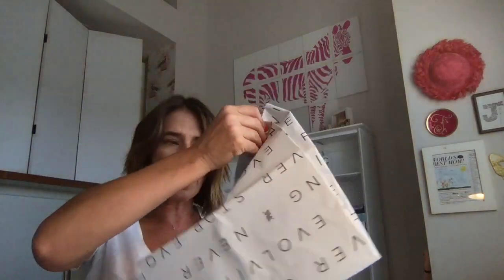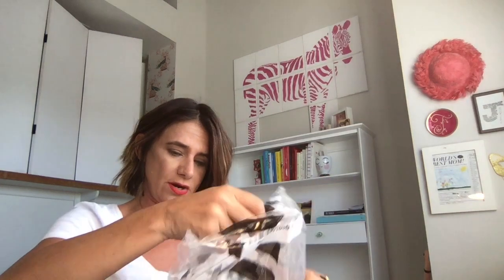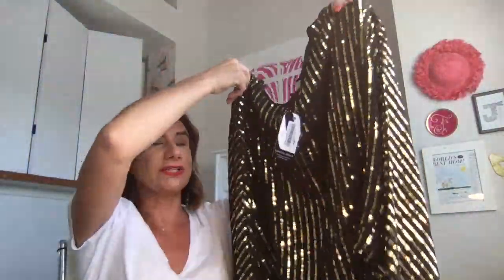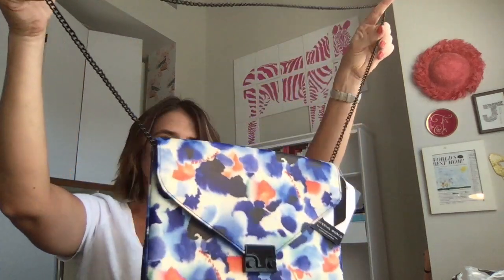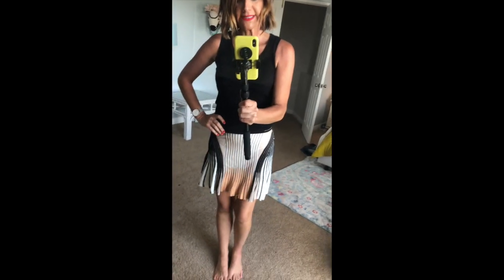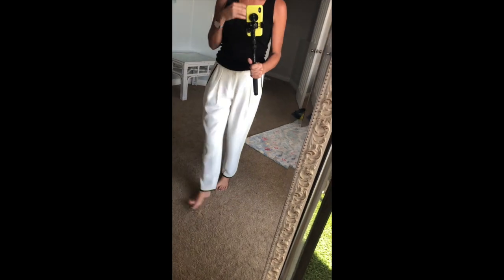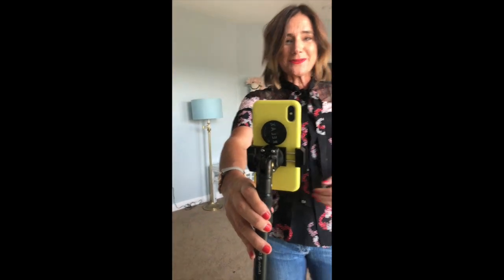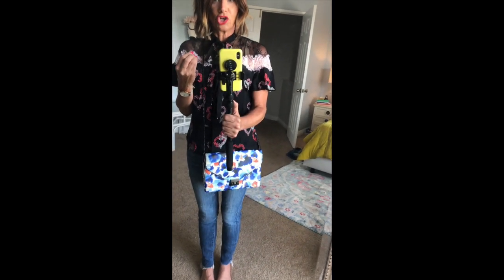Material World Unboxing Subscription Fashion Box